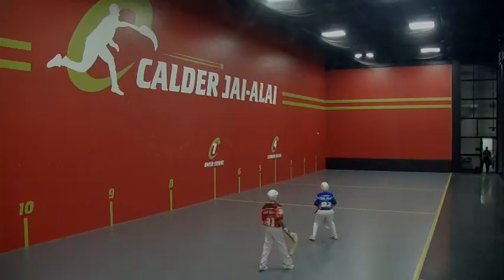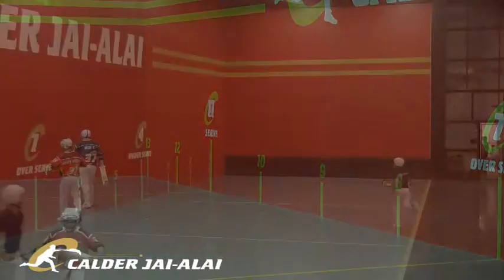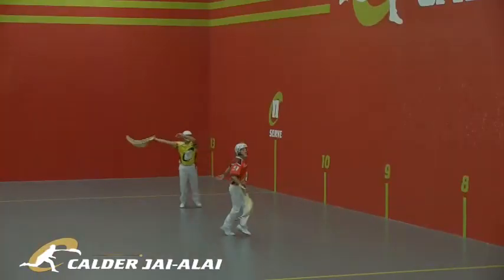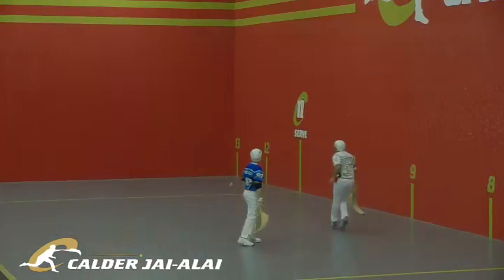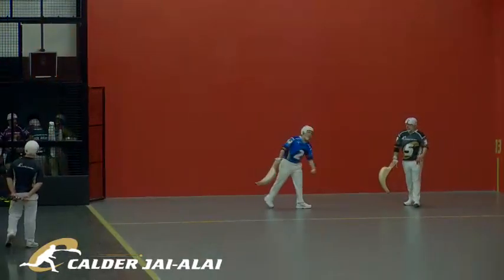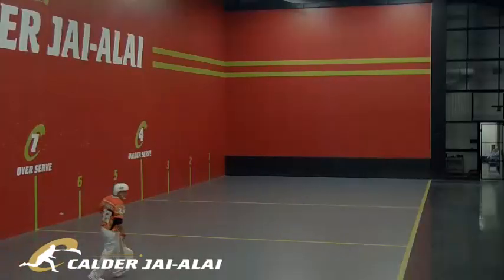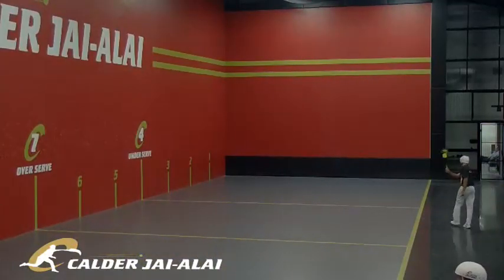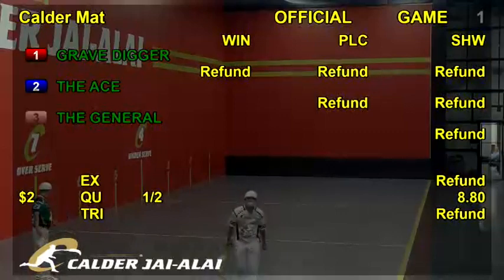Calder Jai Alai 6 6 19 Matinee Game 1